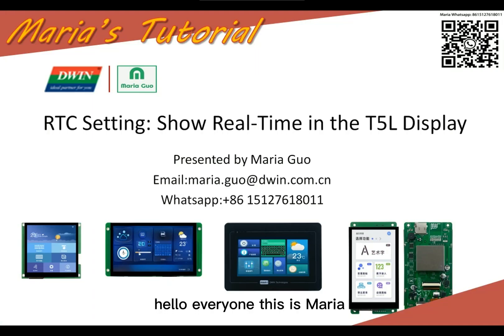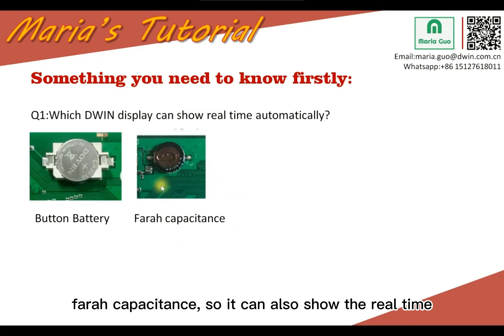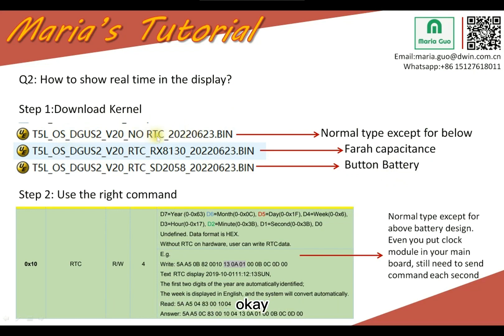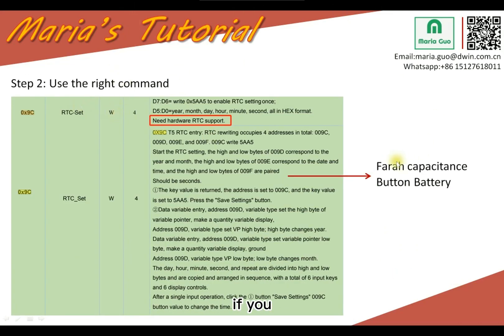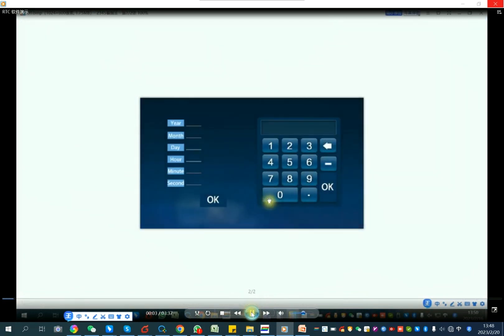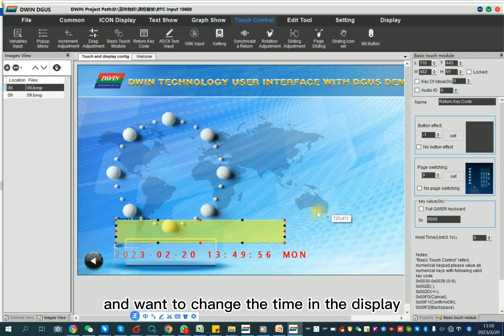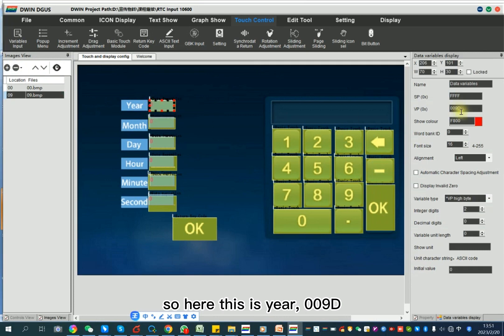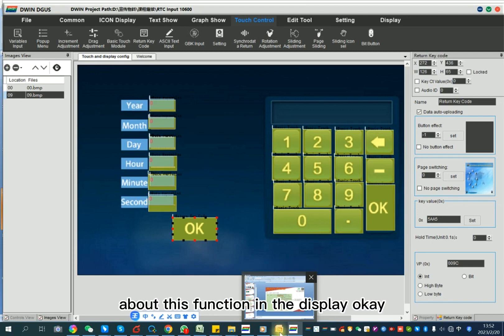T5L Enhanced Tutorial #37: Show Clock/Real-Time in the Display?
Most engineers wanna to show real-time/clock in the display. However, sometimes the display model no.at your hand may not be with such hardware support. Or still confused about how to set.

Now you can have a full understanding  about this part.
The main points are as below:
1)Check PCBA board for the T5L display, clarify if it's with battery.
2)Adopt different OS kernel under different PCBA board situation.
3)Use different VP address, to achieve the command send or time changing manually.